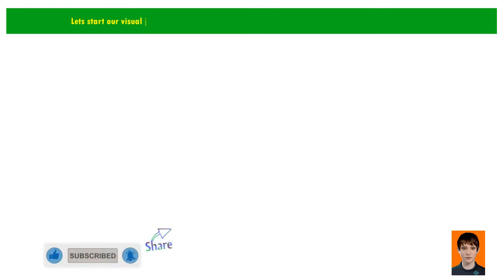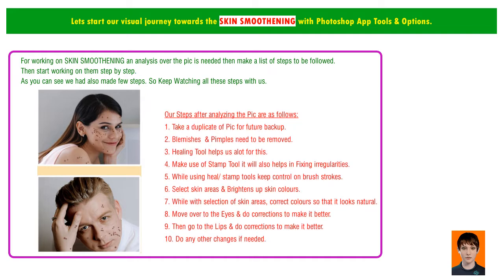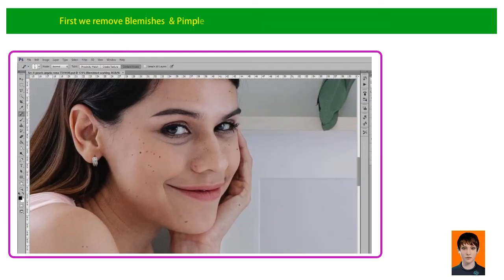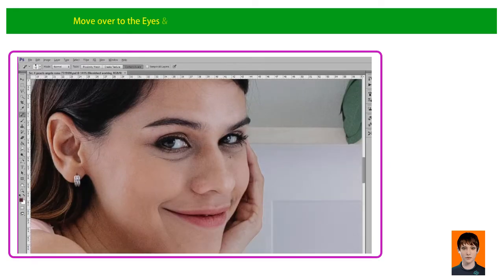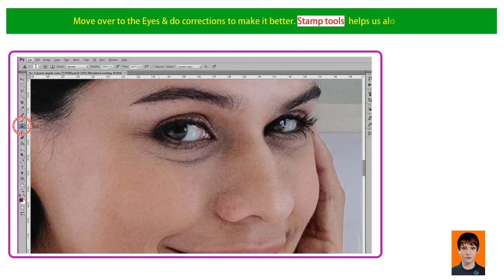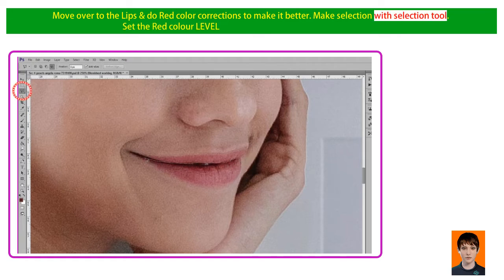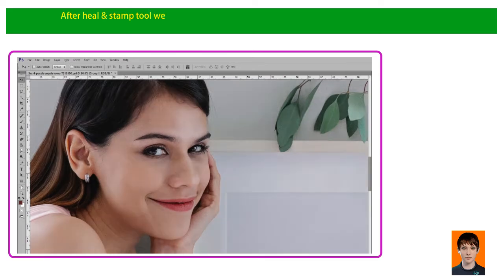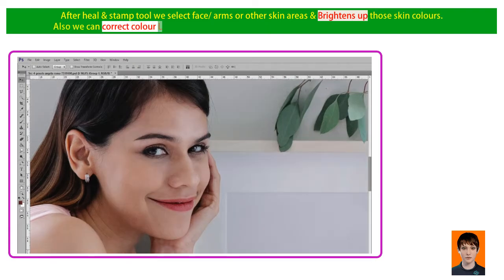skin smoothing in easy way with futurzpixndesign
In this Clip, we are going to see manipulation of SKIN SMOOTHENING with Photoshop App Tools & Options, in an EASY MANNER.

      as   ➜ /futurzpixndesign
Approach us on Gmail:
Watch us  on YouTube:
      as   ➜ futurzpixndesign
Our others Vid Links (on YouTube) are:
Also See Our More Simple and Easy to follow how-to video clips.
        HAPPY WATCHING!